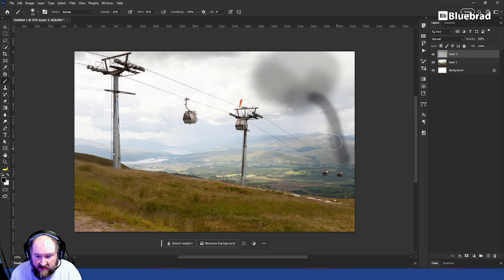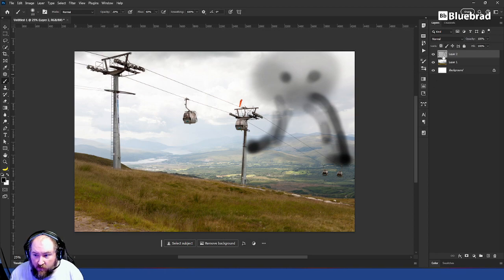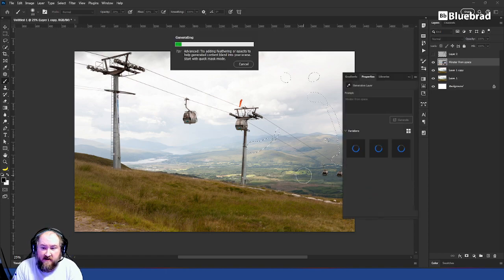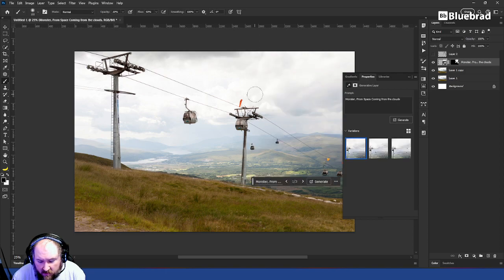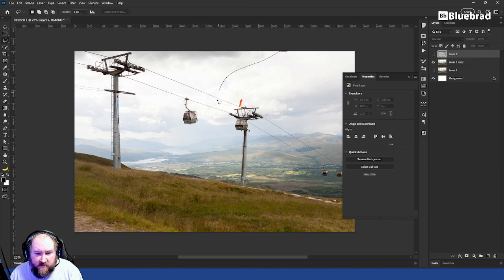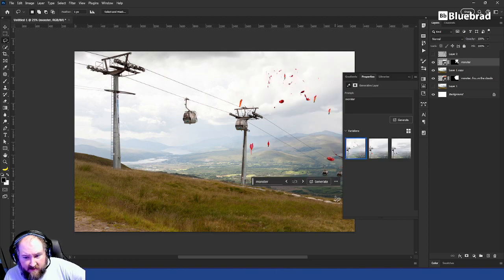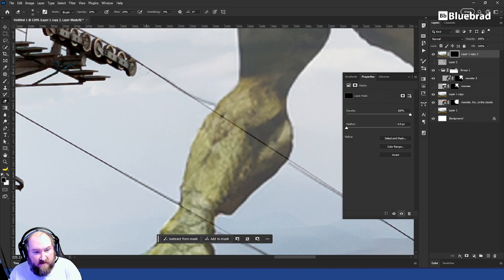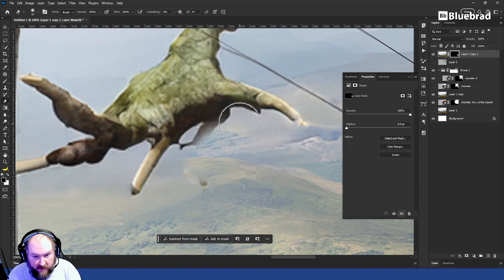Disturbing the peace! 2024 03 09 09 44 32